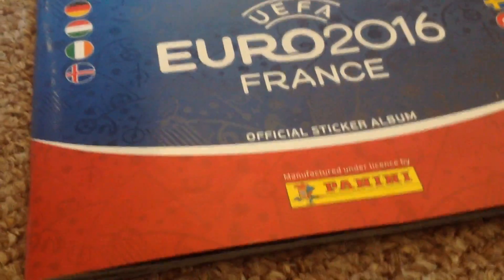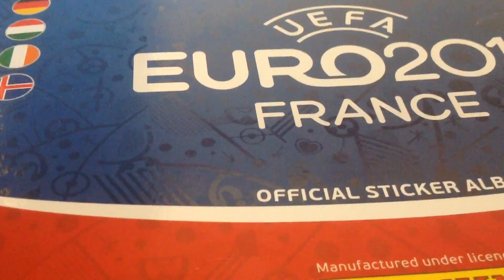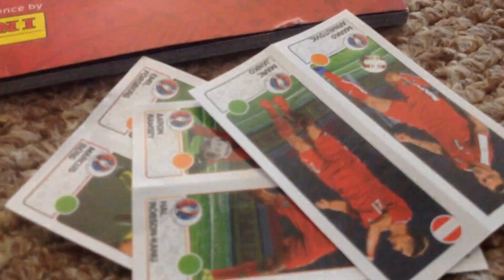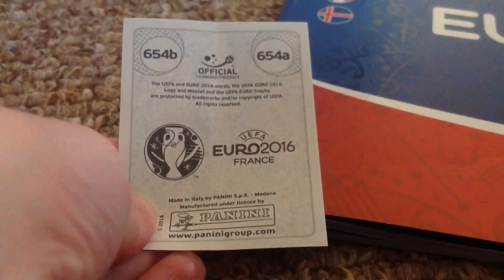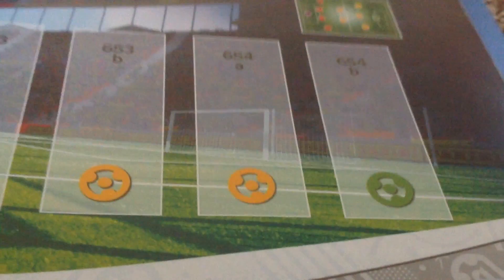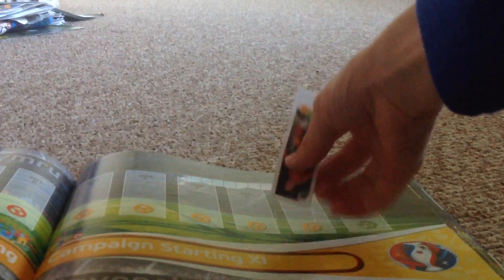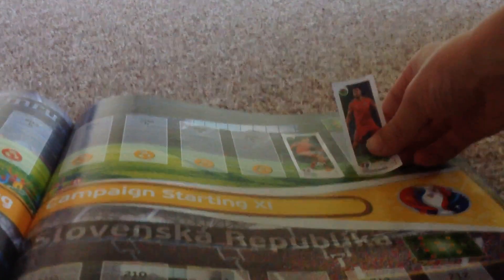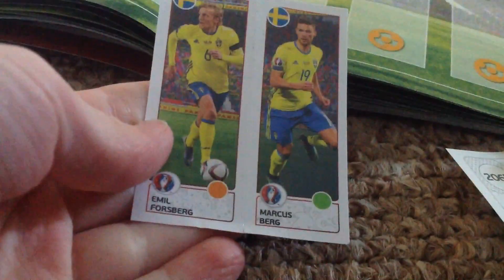Putting Double stickers into album showing u who u can get: 17/5/16 UEFA Euro 2016 France